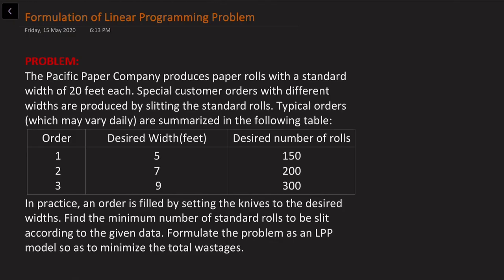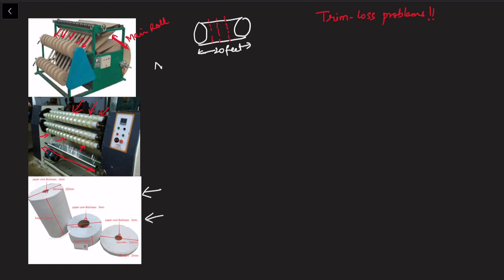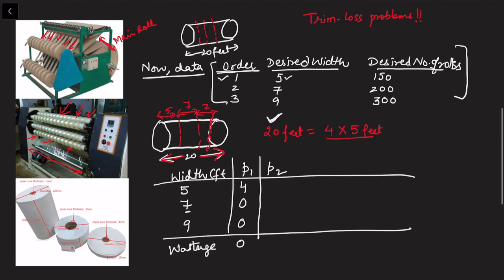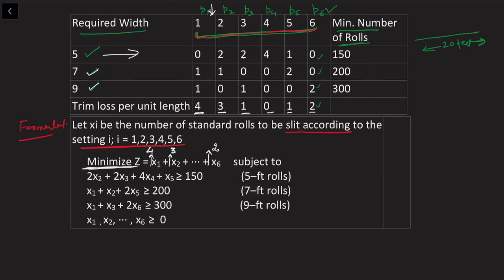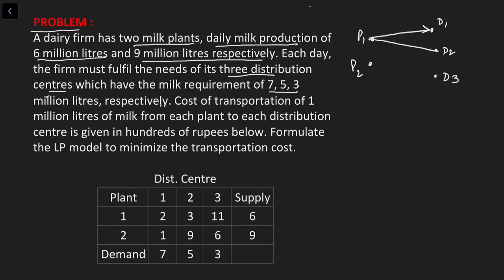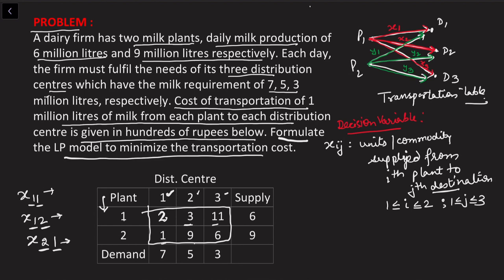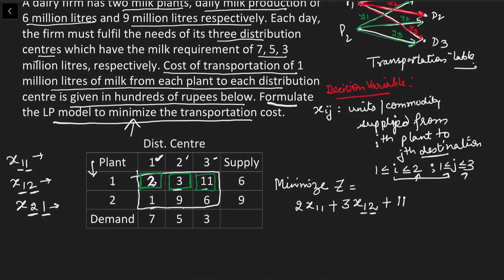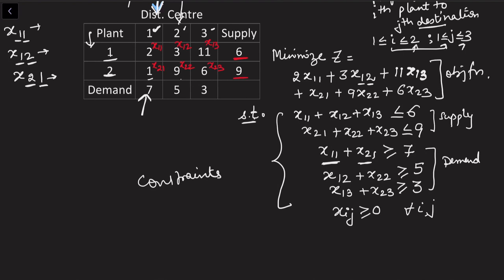Formulation |Part 2| Linear Programming Problem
This video is about Formulation of Linear Programming Problem-Part 2.